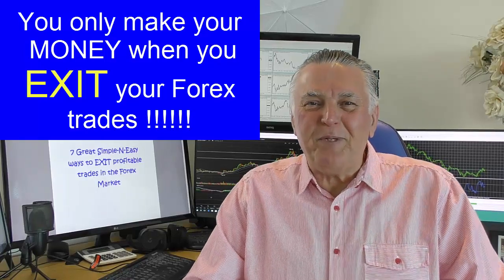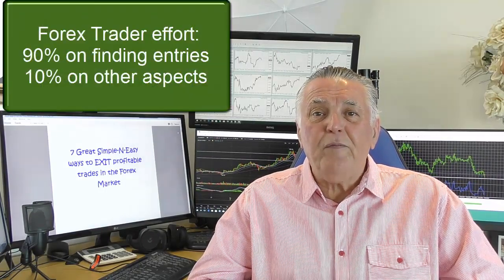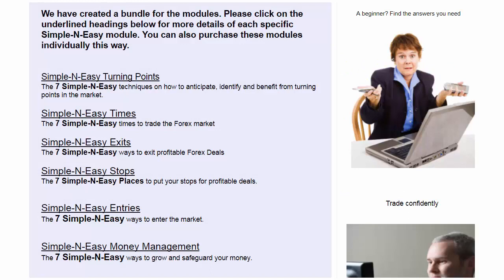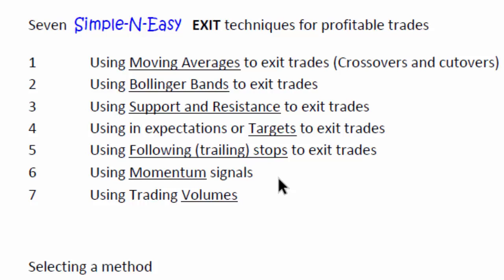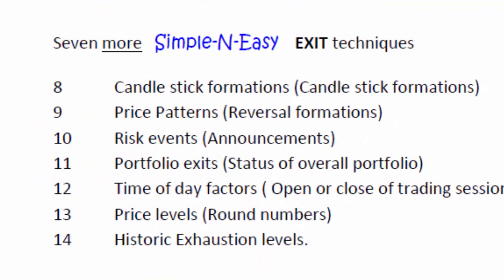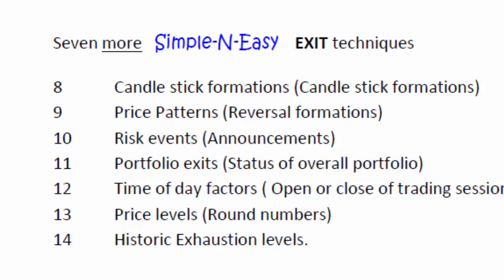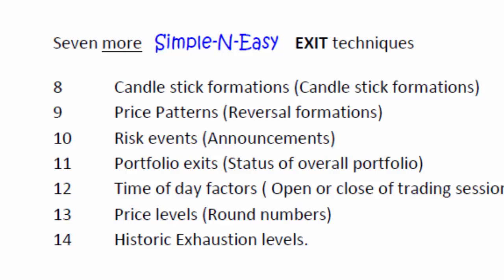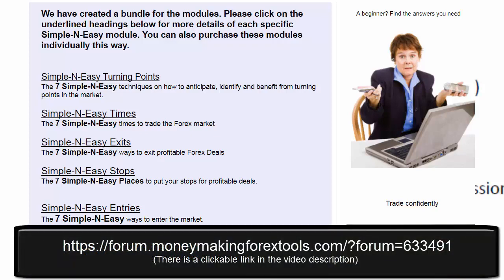The inconvenient truth about Forex trading. 3 FREE COURSES You make money when exiting Forex trades.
DOWNLOAD YOUR 3 FREE FOREX COURSE USING THIS LINK: Join our Free Forum
The inconvenient truth about Forex trading. You only make money when you close your Forex trades.
The exit is often described as the most difficult part of Forex trading. The reason for this is that when
an entry is made there is normally an alignment of signals that trigger the entry. Once the entry has
happened this alignment is of very little value as the price heads into the blue. Often totally different
factors determine the exit of a transaction than those used to enter the deal.
The General guide is however that whatever trading method is used to enter deals or determine the
differences between Sell and Buy Zones should be used as the main motivation for exits. A simple
example would be that if you are using a moving average crossover approach to enter deals a
moving average crossover can be used as the exit trigger.
The chart above shows the alignment of no less than 8 sell signals to enter at the trendline violation.
After that, staying in trade would have been very difficult due to the big and continuous
retracements as the price went through the 180 pip trend. How would you have stayed in this deal
and how would you have exited? Hopefully the exit methods presented will help you

As always the eternal question of Forex trading applies. Will the price continue or bounce back. This
question is made all that more difficult due to the fact that there are generally fewer reference
signals you can use in an active deal than the point of entering a deal.
Forex trading moves happen in waves that extend and retrace all the time. This applies to 1 minute
charts right through to the weekly charts. There is always a risk that a simple retracement turns into
a new trend in the other direction.
Is there the possibility of a perfect answer? Is it possible that you can enter and exit a transaction at
exactly a perfect time? Again this is highly unlikely and improbable. Certain channel traders and
support and resistance traders achieve this but it takes incredible skill, patience and luck to get it
perfectly right. Below is an example of a recent successful deal.
So at best we can look at signals that will tell us that the trend is getting exhausted. There are also
events that could confirm the likelihood of the trend to continue. If the trend is motivated by an
unexpected announcement result or the break of a major resistance and support level the trend can
continue more strongly.

The Forex market changes from day to day and news and announcements influence the market
continuously. A market which trends freely one week can be trading sideways in a nervous whipsaw
manner the next. One trading technique will not continuously and consistently work all the time.

1. To see our MOST RECENT VIDEO, use this
2. To view our MOST POPULAR VIDEO, use this
5. To link to the PLAYLIST containing more videos on this topic

to support the Forex Products and service available on their website. Expert4x Forex offers you many of these Forex trading money making solutions: Beginner introductions, manual trading techniques, Automated trading, using specialized indicators, subscribing to alerts, etc. Expert4x also supplies many FREE trading tools, magazines, movies, courses etc.
The Forex trading principles coverred in this 2017 Youtube Forex video are good for experienced Forex traders as well as Forex beginners. We focus on Forex for beginners. We can offer the best Forex beginner course in the industry. How to trade Forex is to develop Forex strategies and you will learn Forex trading techniques that work by implementing these Forex systems in a live trading environment. Some of the techniques work well when trading Binary Options too. We have Forex trading clients in New Zealand, Australia, South Africa, England, Singapore, Canada and the United States that trade these Forex techniques in different Forex Time Zones and on different Broker Forex Accounts.